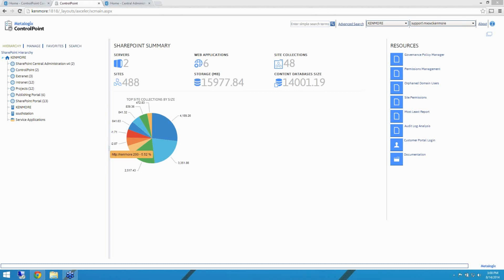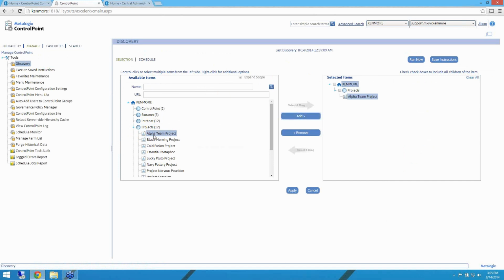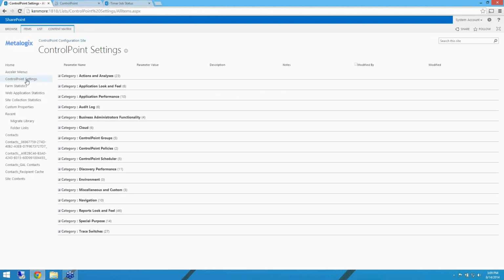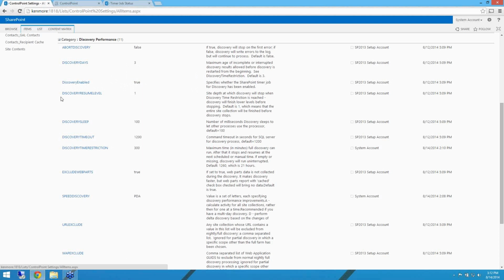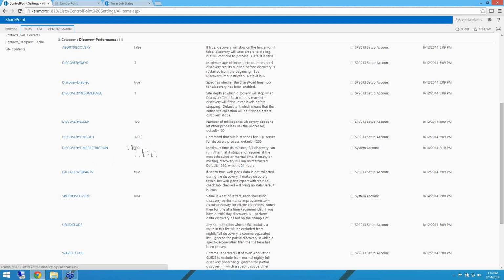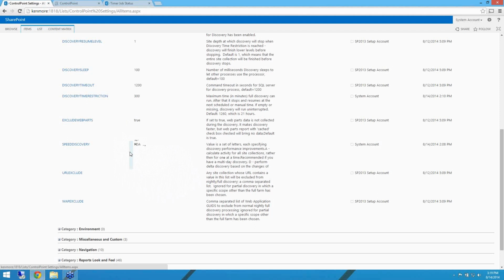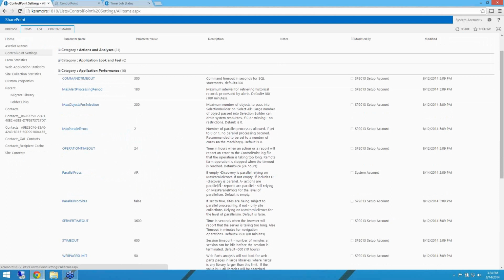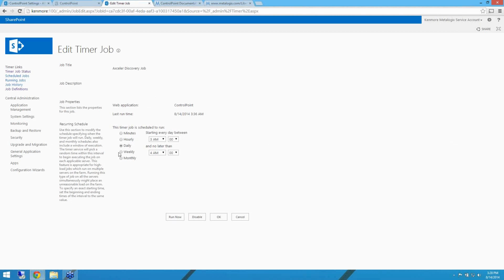Explaining Configuration Options for Discovery Process